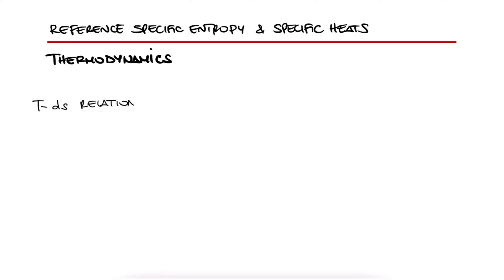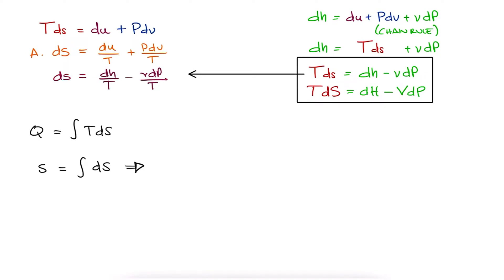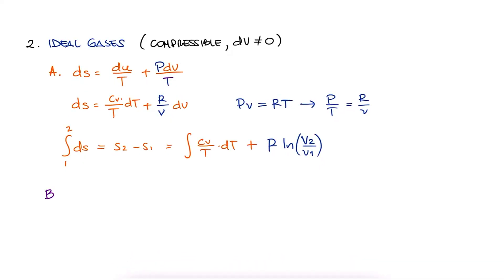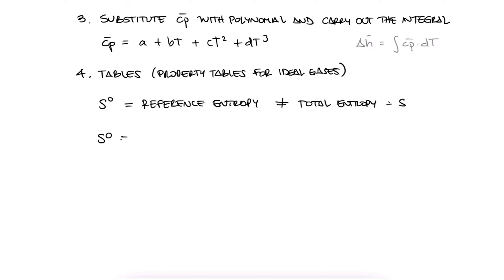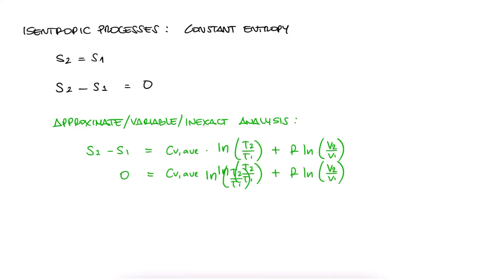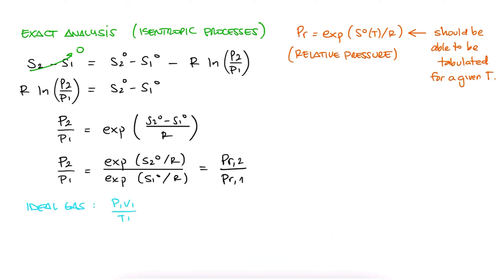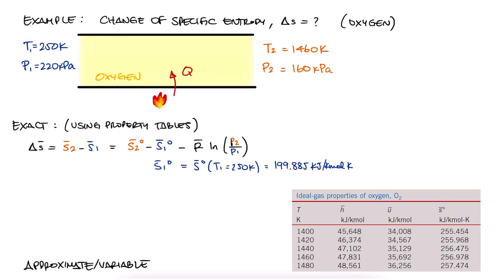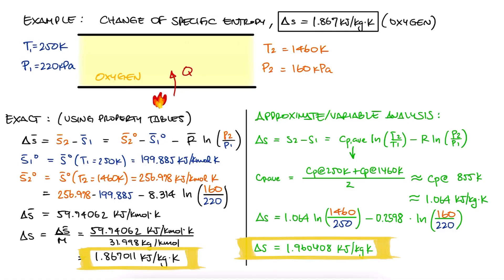REFERENCE ENTROPY and Specific Heats in 12 Minutes!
Reference Entropy
Relative Pressure
Relative Specific Volume
Specific Heats
T-ds Relations

0:00 T-ds Relations
0:35 Entropy, Enthalpy, and Internal Energy
1:22 Using Relations to Find Change of Entropy Equations
1:58 Entropy Change of Incompressible Substances
2:41 Entropy Change of Ideal Gases
3:34 Methods for Calculating Entropy Changes
4:31 Property Tables for Reference Entropy
6:08 Isentropic Processes to Obtain T, v, P Relations
7:25 Isentropic Processes (Exact Analysis) Pr and Vr
8:51 Exact and Inexact Analysis Example
9:10 Solution

Other Thermodynamics Lectures:

26. Brayton Cycle, Intercooling, Reheating, and Regenerators:
27. Otto Cycle:
28. Standard Diesel Cycle:
29. Rankine Cycle: